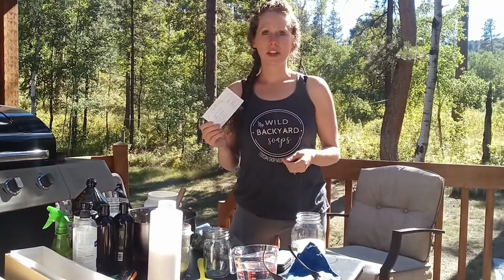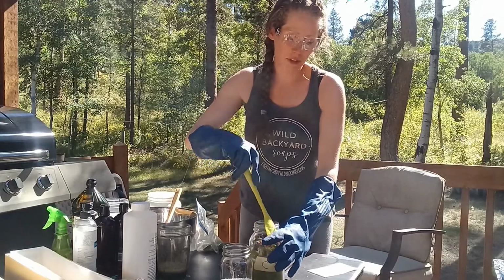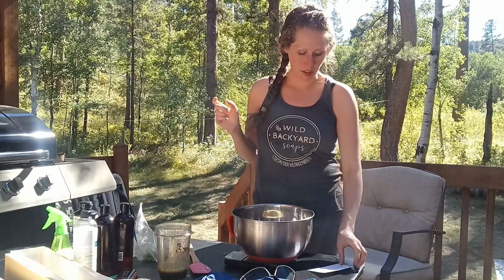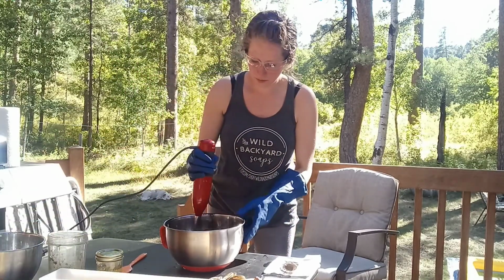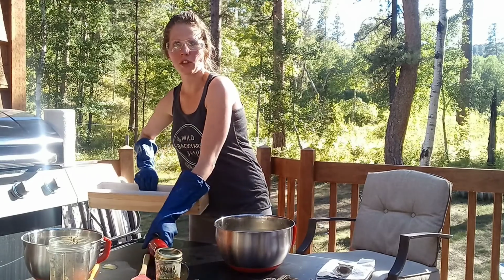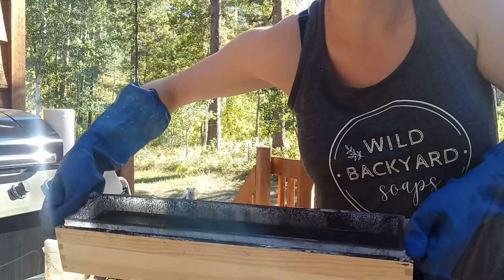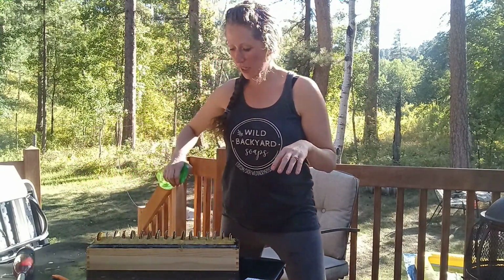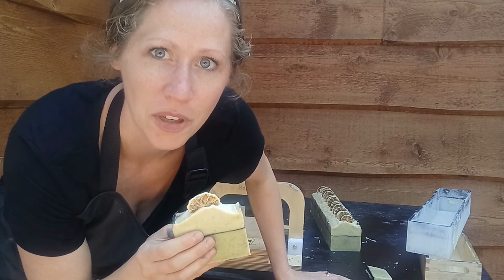CUCUMBER MOJITO SOAP 🥒 Beginner Cold Process Soap Making Lesson || All Natural Palm-Free Recipe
This is a beginning soap making lesson with one of my favorite soaps - Cucumber Mojito! It has real cucumber juice and lime and spearmint essential oils - so refreshing! This video will take you from start to finish with great detail on how to make cold process bar soap. You will have a good idea of the basics by the time you are done watching this. For the needed supply list, please watch the supply list video first. Please watch many beginner soapmaking videos, not just mine. We will all highlight different techniques and safety with lye.
UPDATE: I have another cucumber mojito video I'll be uploading soon with an updated recipe that I'm really loving.

Email if you have questions!
(This soap is now live in my shop - snag yourself a couple! They smell amazing snd are a best seller!)

Here is the recipe for this video: Enter it into soapcalc.net for your size mold. If you don't know how to use SoapCalc, I have a tutorial video on that as well.

1.7:1 distilled water:lye ratio, 5% superfat
Use frozen cucumber juice cubes with some distilled water in place of just plain water
2:1 lime:spearmint essential oils - Look up safe usage rates for your size batch on eocalc.com.
30% beef tallow or palm oil
30% olive oil (extra virgin or pomace blend)
27% coconut oil
8% hempseed oil
5% castor oil
Bottom half: mint leaves blended in water were added for a little green color
Chalk line: sprinkled some charcoal pwdr very lightly
Top half: natural color from the Cucumber peel, will lighten up to a yellow with time
Optional on top: dehydrated lime slices

91-99% isopropyl alcohol to spray on top to help prevent soda ash (I said it reacts with the oxygen in the air but I meant with the carbon dioxide, sorry!)

My music got removed and replaced with some Creative Commons music. Thought what I had was OK so I'm sorry if there's some dead spots now. This is what I originally had:

Note: Please make sure you understand safety concerning the handling of lye. Soapmaking involves many factors and I am not responsible for the results of your soapmaking.